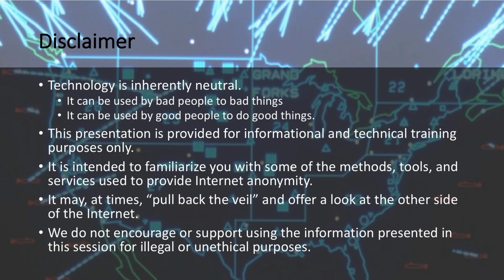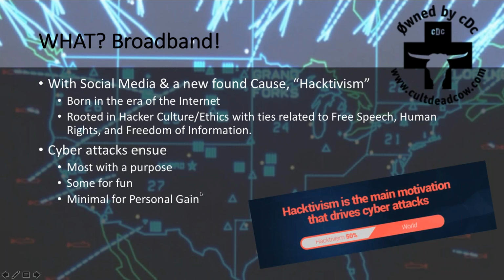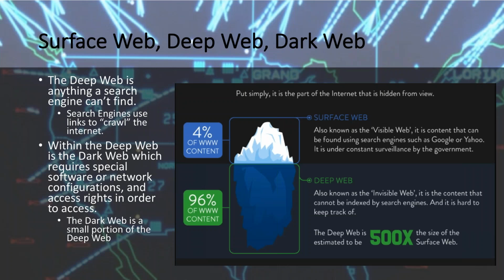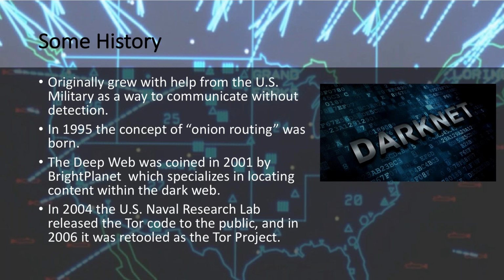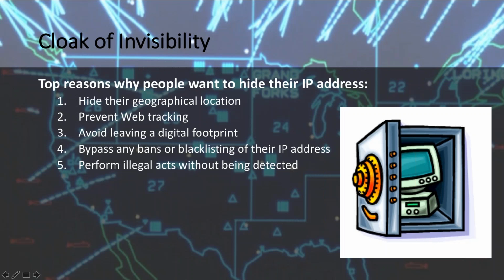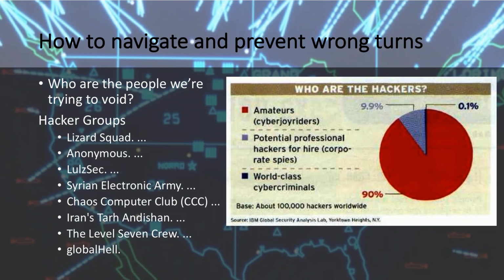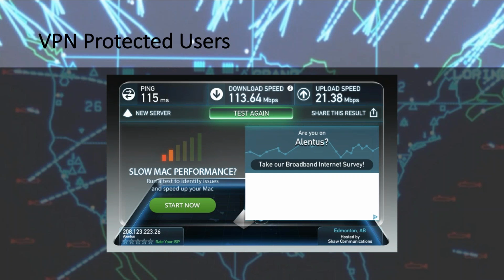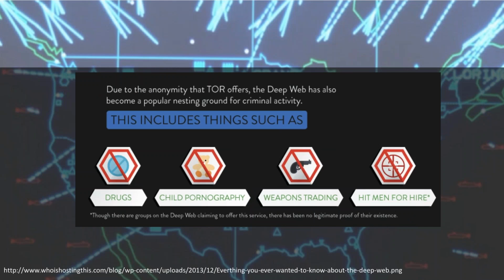IT Security for Libraries: Part 2 - Dark Web and Anonymity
With the rise of data breaches and exploits, what tips and tricks can libraries employ to remain secure? Join Brian Pichman, who holds a Masters of Informational Security, as he discusses IT basic security and how to protect your library.

February 28, 2017: Part 2 - Dark Web and Anonymity
The term the dark web is often used, but what does it mean? While it is often associated with the underbelly of the Internet. It goes beyond the under-belly and can provide resources to protect your users privacy. Whether you plan to implement new tools at your library or educate your users – this workshop will help you become knowledgeable on the Dark Web and how to browse with a bit more anonymity. See more details below.

Topics/Agenda:
* Origins of the dark web
* Anonymous Browsing tools like the Tor Project
* Navigating the Dark Web – including the pitfalls
* Explore tools hackers use to exploit businesses

Presenter:
Brian Pichman is the Director of Strategic Innovation at the Evolve Project. He speaks a lot about innovative technology as a presenter and loves collaborating with both libraries and companies. He is dedicated to bring libraries into the future using cost effective measures and strategies. Much of Evolve’s work includes bridging the digital divide, breaking away from "traditional library views", becoming trend setters and finding or building innovative works geared towards interaction and collaboration. He has also been working with start-up companies across the country, promoting libraries and encouraging people to work closer with libraries in developing new ideas and concepts.